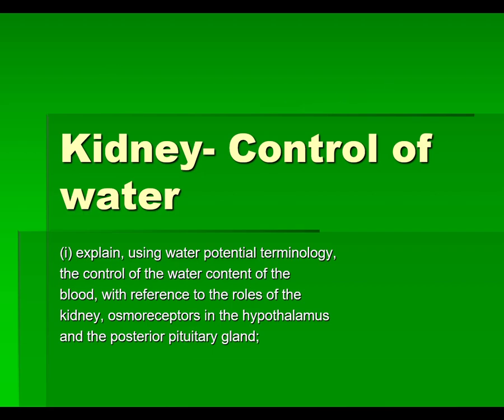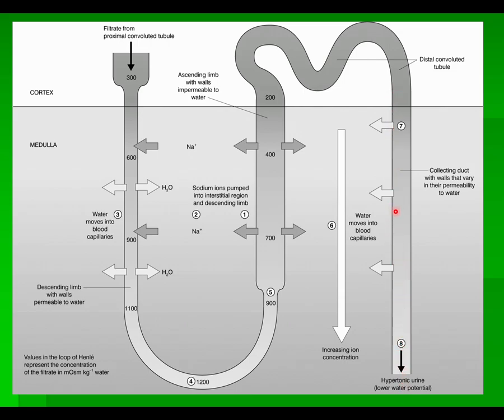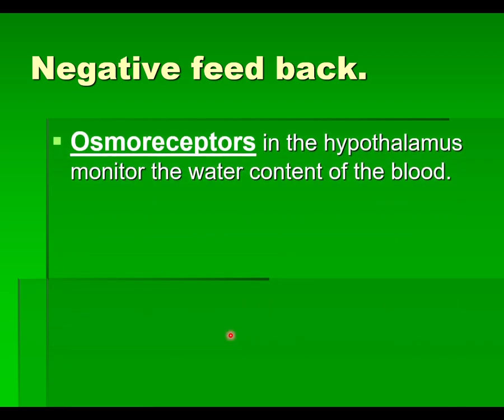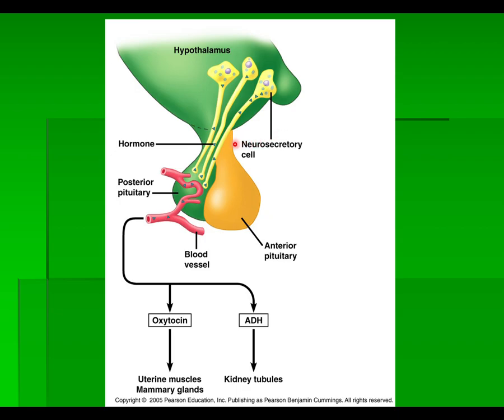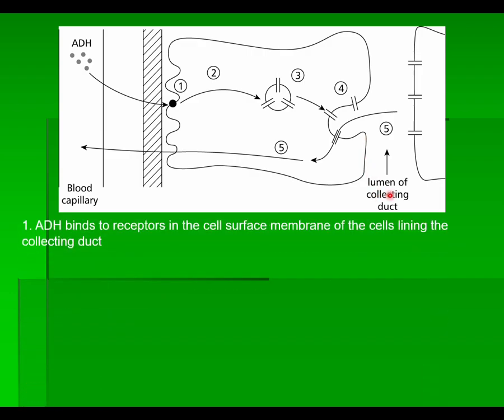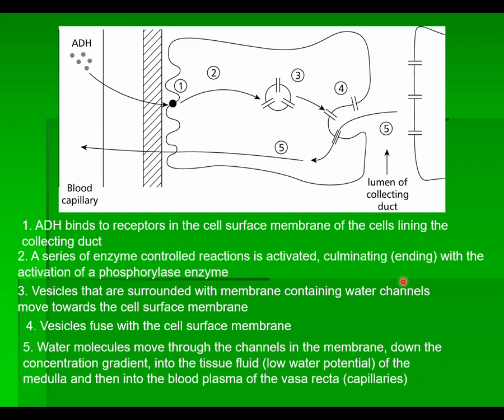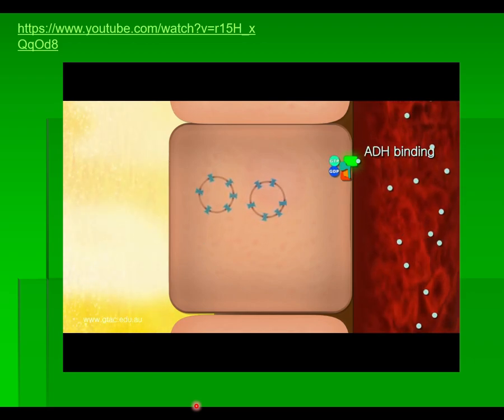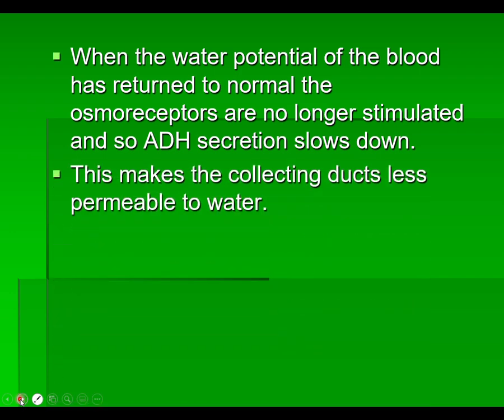Module 5 L5 The collecting duct